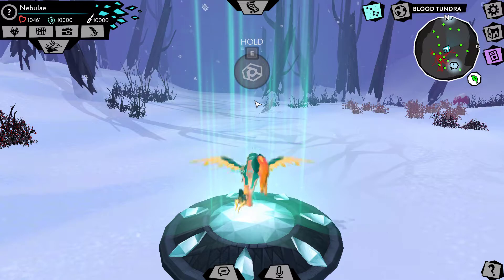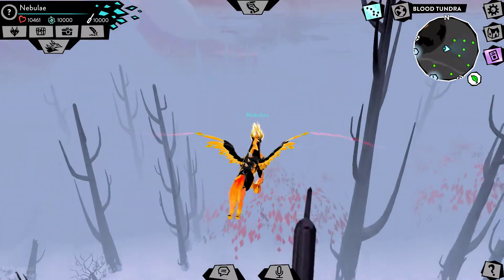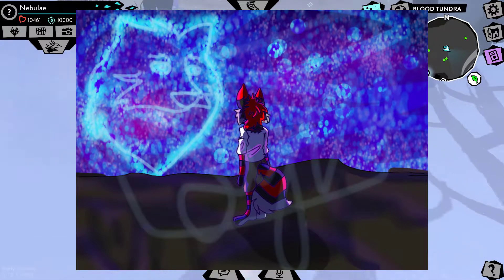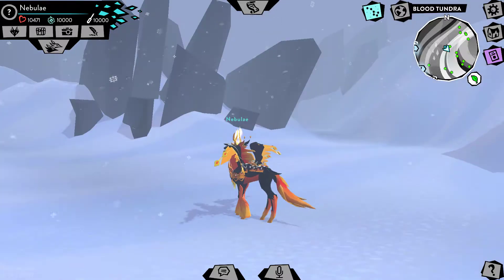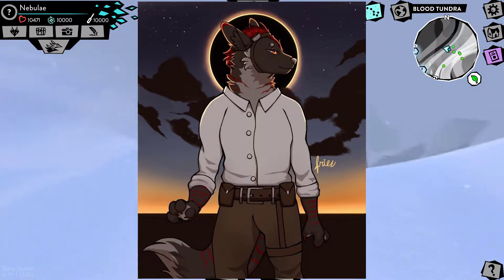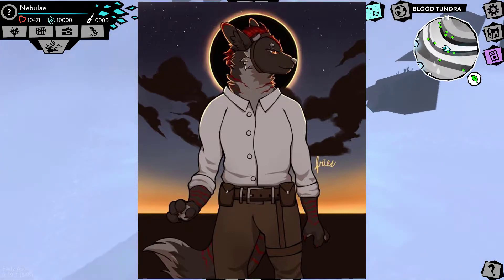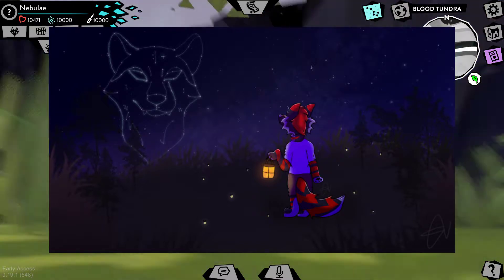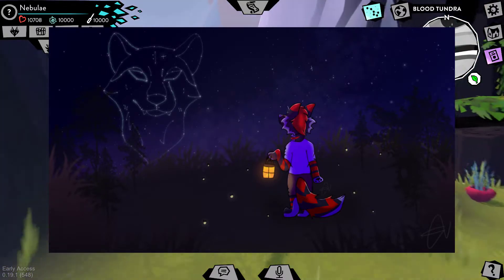Art contest winners!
**Please read the description before asking questions! Common things i get asked a lot are covered.**
Congrats! :)
Fandom(s)/Movie(s)/Game(s): N/A
Song(s): Jim Yoseff & Anna Yvette - Linked
Editor(s)/Program(s): Camtasia 9, photoshop.
Time taken: 10 mins
Crashes: 0
FAQ
Q: Do you do commissions?
A: Not on fursuits, but I do art, intro, and outro commissions. If you are looking to get a fursuit from me, I only make premades.
Q: What is your intro music?
A: My intro music is called Fractures by Illenium.
A: I use a Sony Handycam 1080p60 to record my fursuit videos, and I use the built in screen recorder for Camtasia 9 to record my screen.
Q: What editors do you use?
A: I use Camtasia and After effects to edit videos, Photoshop 2020 to make thumbnails, and Firealpaca to draw.
Q: Where do you get your materials from?
A: I get my furs from Big Z Fabric, my 1" foam from Etsy, and my 3" foam from FredMeyer.
Q: Where can i see wip pictures of fursuits?
A: You can see them on my Instagram! I post a lot more wips and pictures of trips and my pets there than on YouTube. My Instagram is Forest_Folf.

Animal jam classic: Forestthefox7
Animal jam (Play wild): Forestthefox7
Fer.al: Forestthefox